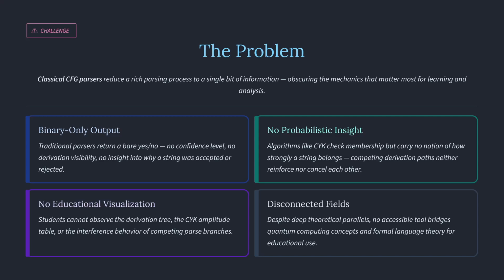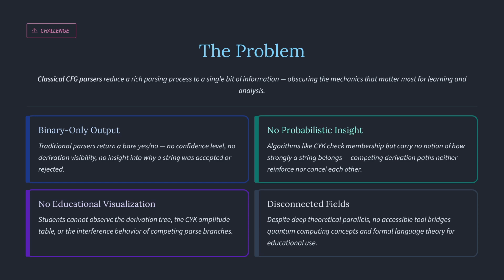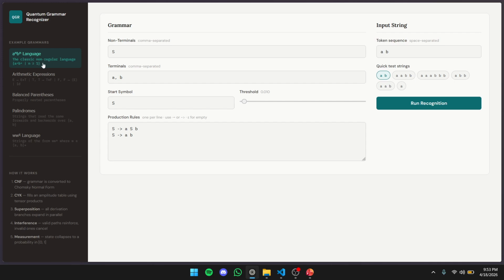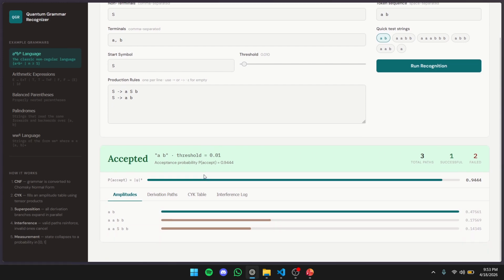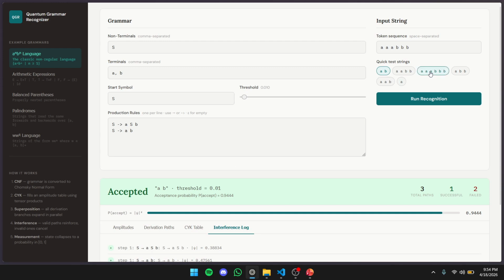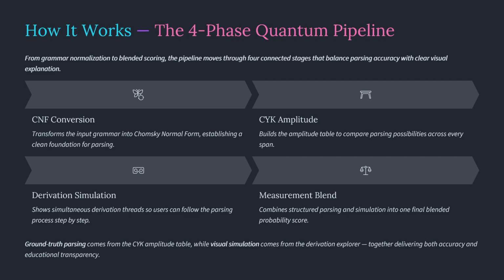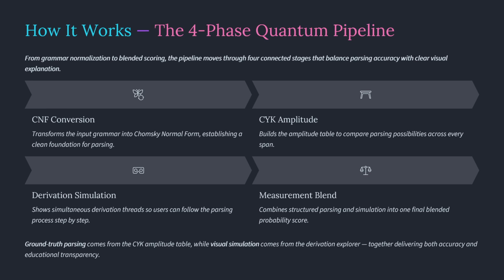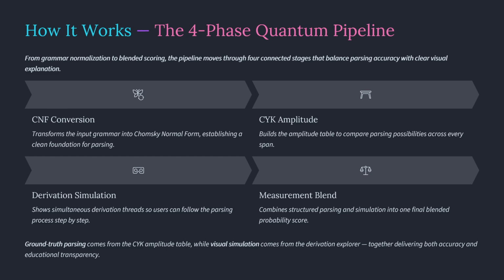Marvel Quantum Grammar Recognizer